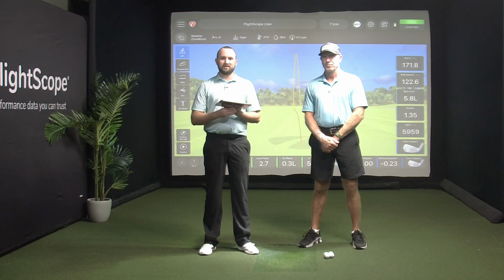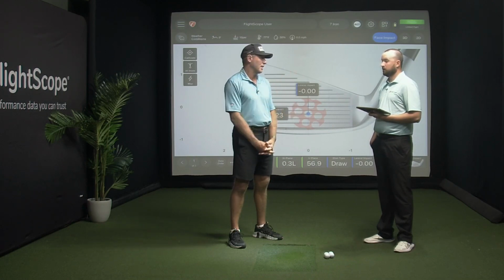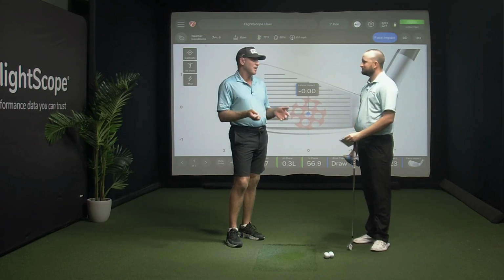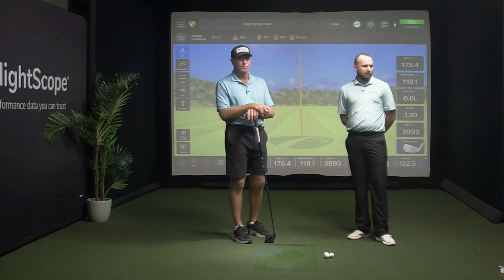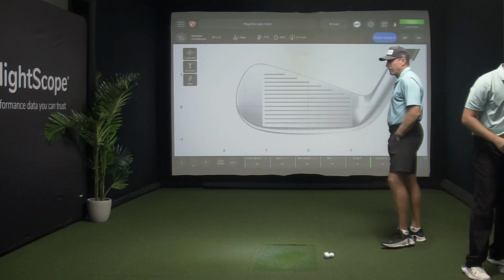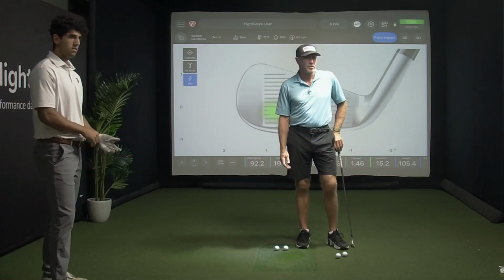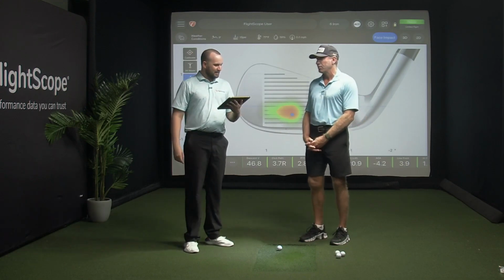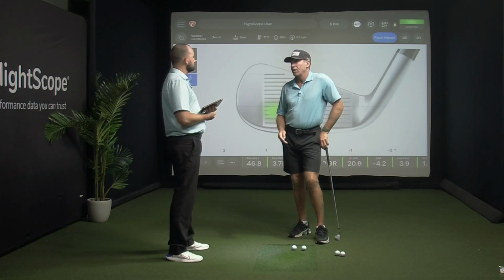Webinar: The importance of Face Impact Location with Grant Waite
Grant Waite goes over the importance of face Impact Location and why it is such an important tool in understanding your swing, what the ball is doing, and how to improve.